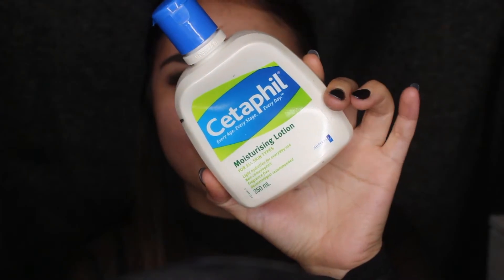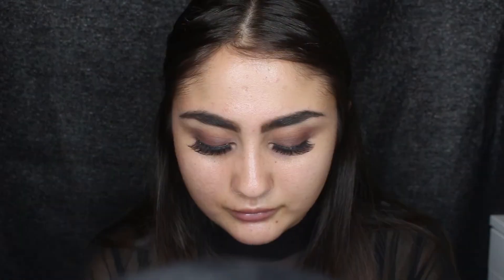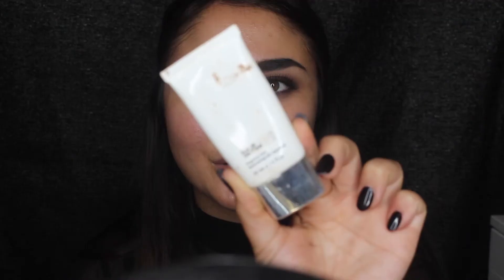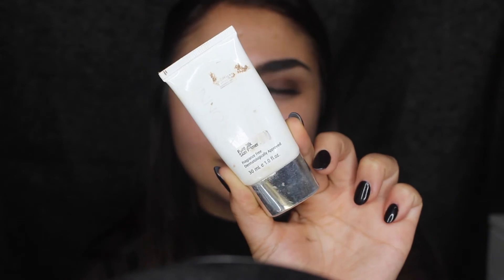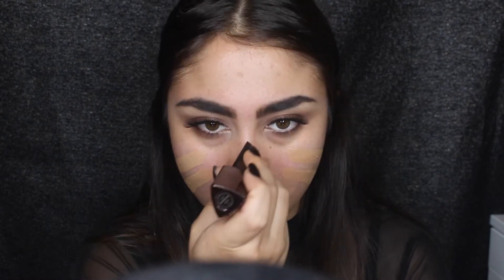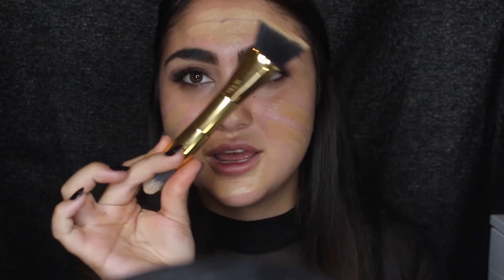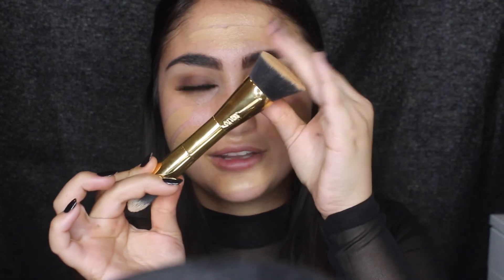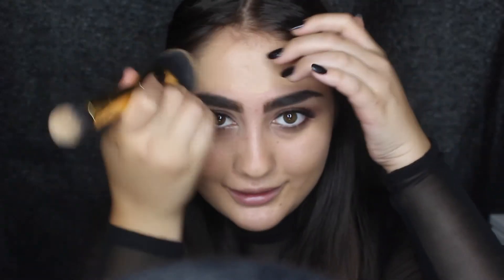First Impression Review || Hourglass Vanish Foundation Stick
Hey guys♡

Todays video is a first impression on the hourglass vanish foundation stick. Hope it is detailed enough:)
Had to upload again due to sound problems !!!

Leave comments of what you would like to see next ♡